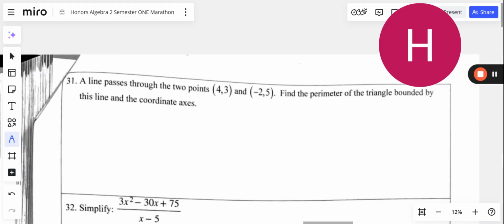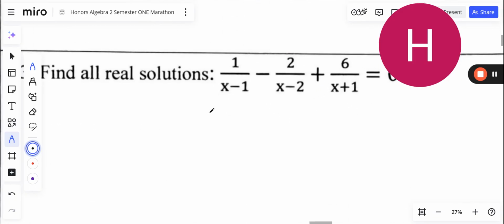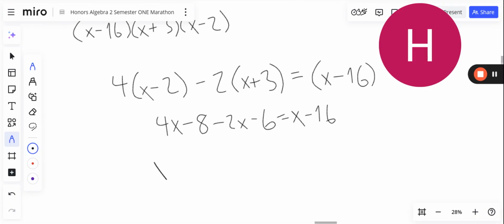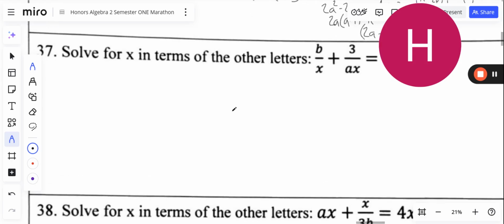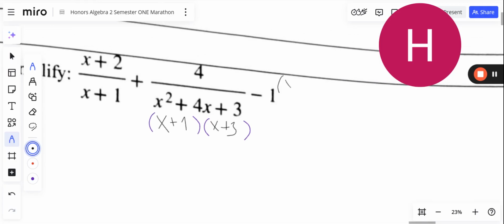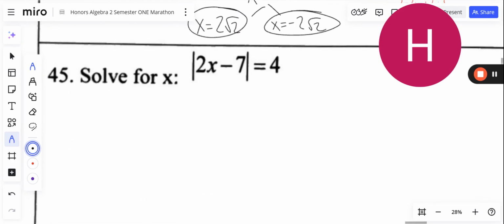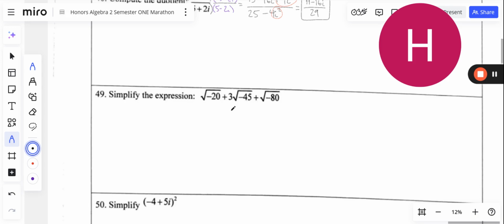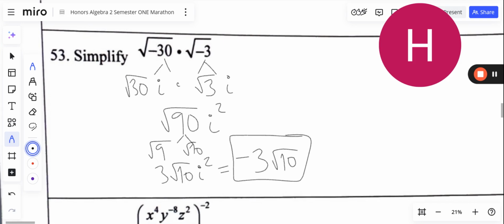GOATED Algebra 2 Marathon: Part Two 📐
In part Two, I walk through the process of working with various rational expressions; both in simplifying them using a common denominator as well solving equations containing them. I highlight the importance of identifying restricted values and pointing out when they are relevant, and reinforce the ideas behind solving quadratic equations. Some other variables will be thrown into the mix to complicate the equation and distract you, but always keep focused on the one you're solving for and why. Please pay close attention to make sure you are solving things precisely and completely, but also realize that we are simply working a lot with fractions using a couple of basic rules/principles.

Some Things to Keep in Mind with This One:
You can access the full, pdf document with every problem used throughout all parts in the marathon on the Miro whiteboard accessible here:

- Working with Rational Expressions is an important feature of this video. Make sure you understand how to eliminate fractions, but do not forget that you will have to consider for any restricted values.

- Isolating a single variable in an equation with several different variables is a major component of this portion of the marathon. You will encounter situations like these in the much harder questions in a class like AP Precalculus or AP Calculus.

Chapters:
0:00 Introduction
0:30 Using Facts about Lines to find Perimeter of a Triangle
6:55 Rational Equations
11:15 Slightly More Involved
27:50 Solving Quadratics and Quadratic Types
33:05 Absolute Value Equations
36:10 iSchtuffs
46:00 You're Done with the Second Leg! Stick With It!